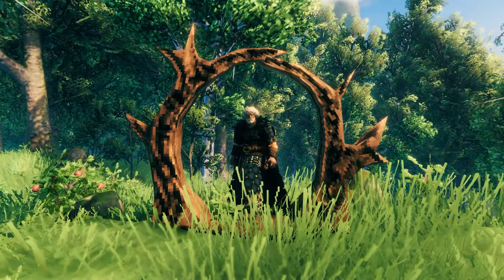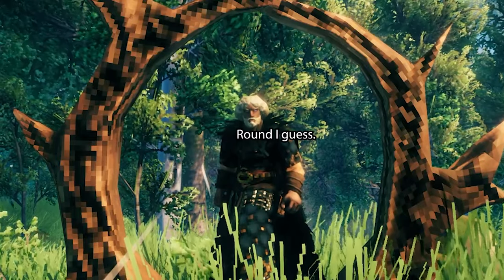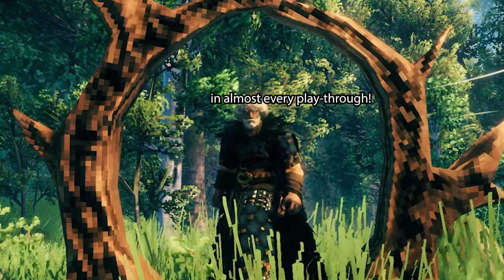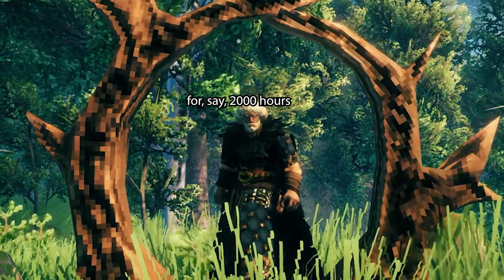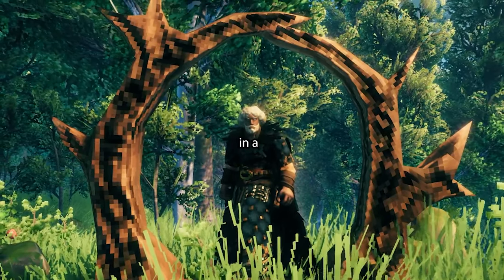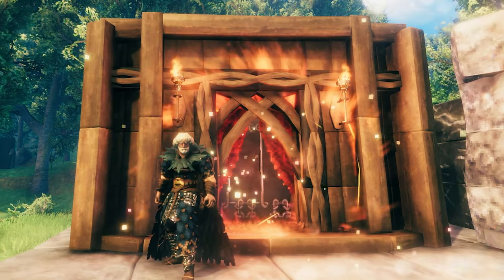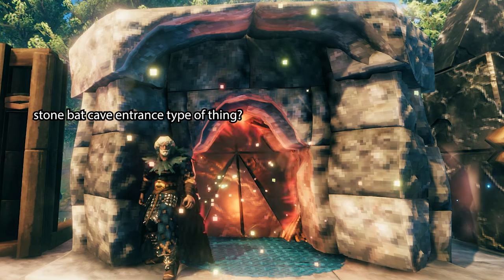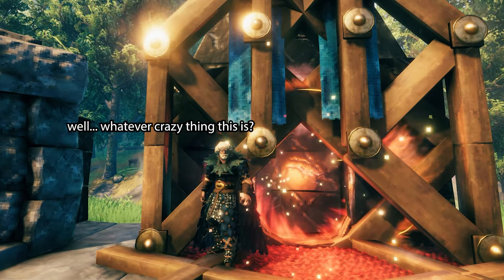Valheim - The Dress Your Portal Challenge 2024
Yes, it's challenge time! Join us in our Discord, post your portal pictures or videos (or just hang out).

RULES:
No mods allowed and the portal must function. Apart from that Odin tells me it's a free for all - just build and have fun!